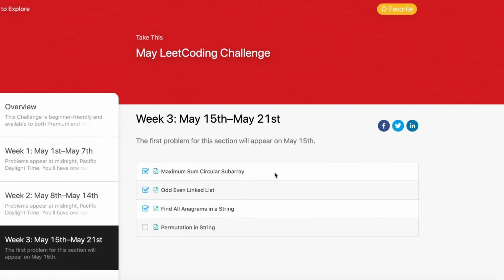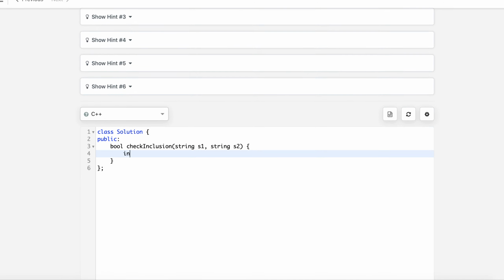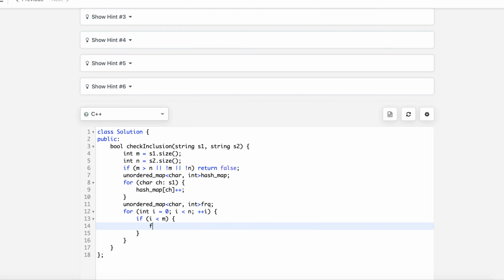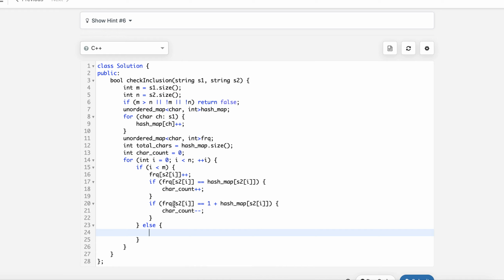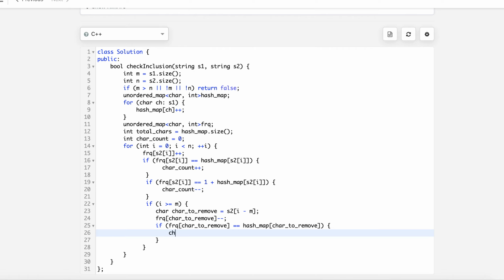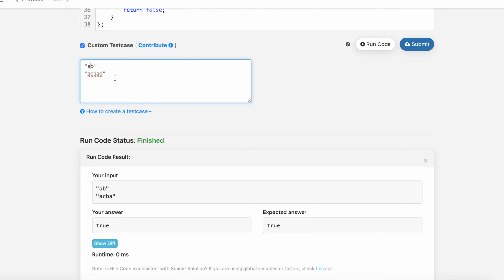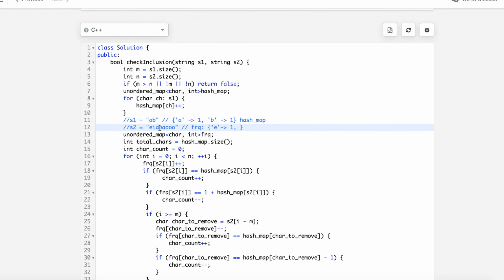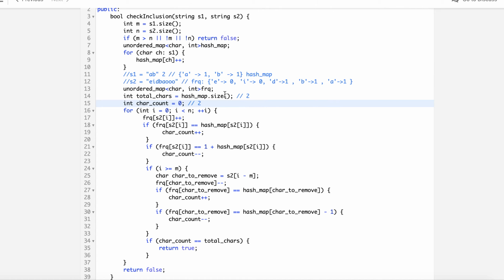May Leetcoding Challenge - [Permutation in String - Day 18 ] in C++ with explanation.